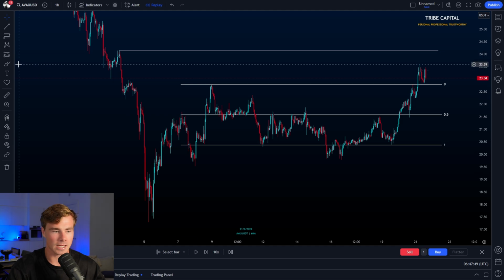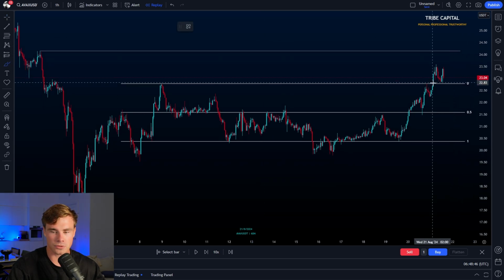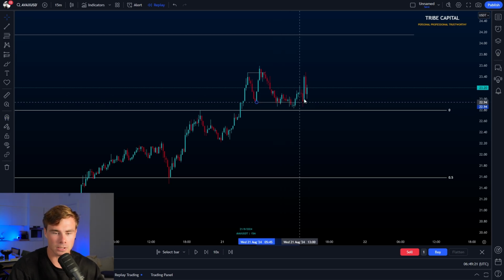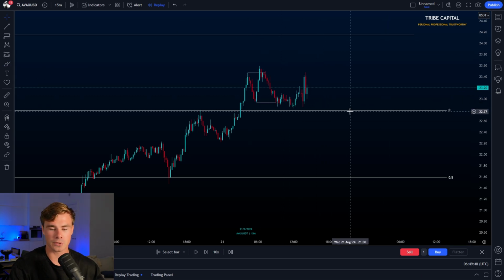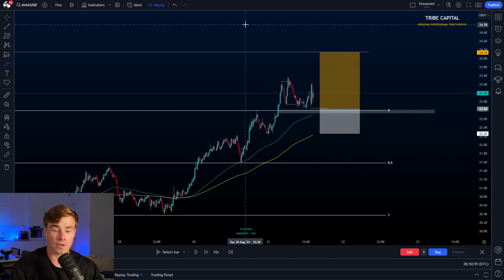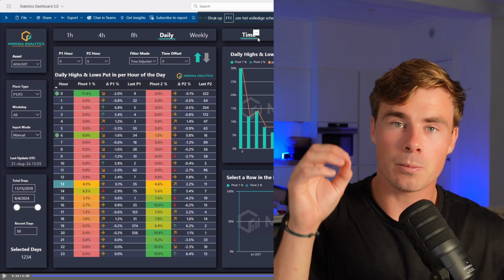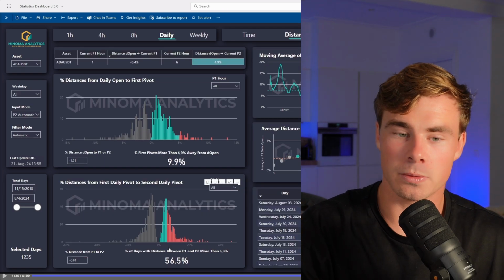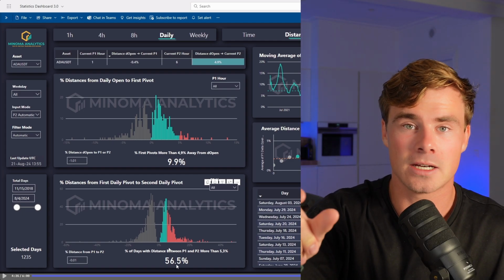Did I LOSE a few Thousand $ On This TRADE?!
Hi there, I am Jip Molenaar, a 23 year old crypto trading and investor from Amsterdam. By providing updates on the market and making educational video´s about trading I wanna help you to take the next step of becoming a profitable trader!

Besides this channel I also run my own trading community, where me and other traders provide trade ideas, educational livestreams and lessons.

Before you listen to what we have to say: we are NOT a financial advisor and therefore not responsible for financial damage if you follow my analysis and trades. We are here to educate and give our opinion on the markets and share the moves we are making in the cryptocurrency market!